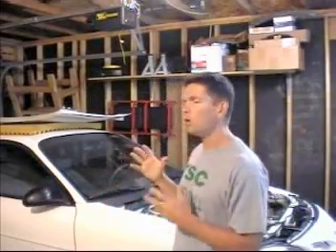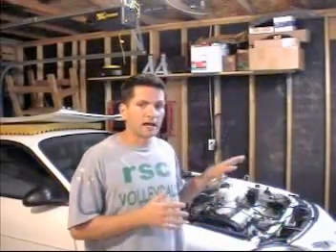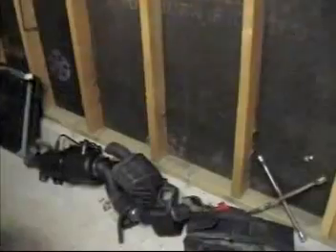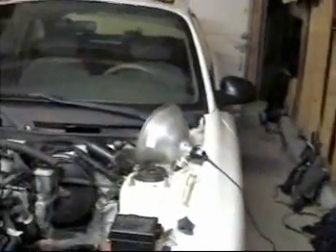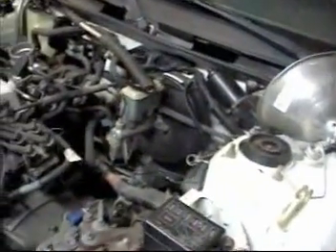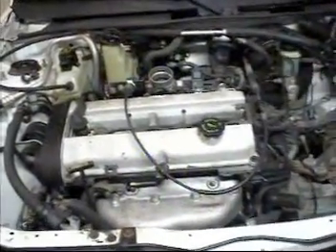Patrick Roth's zx2EV Project Part 2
my electric car converstion project documented